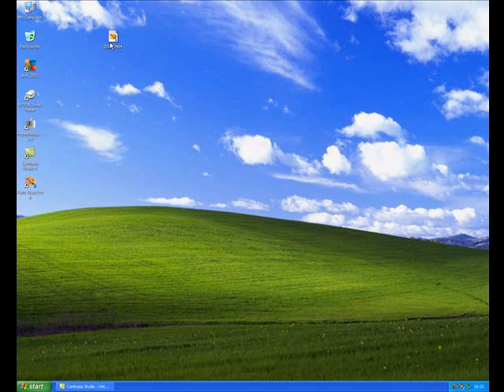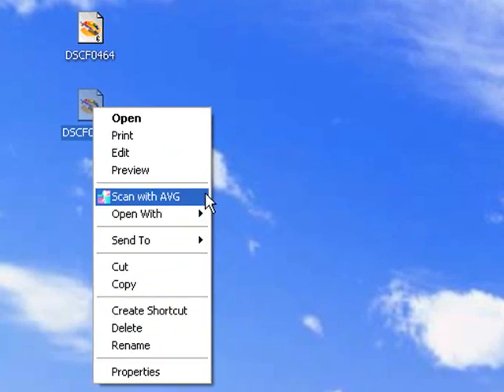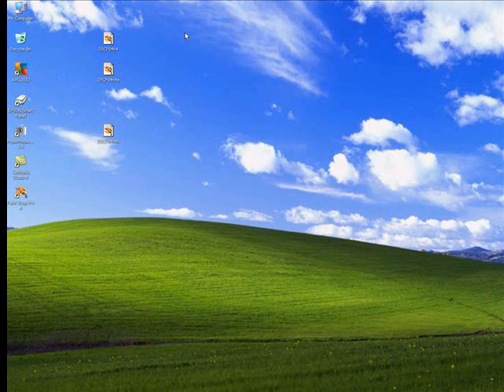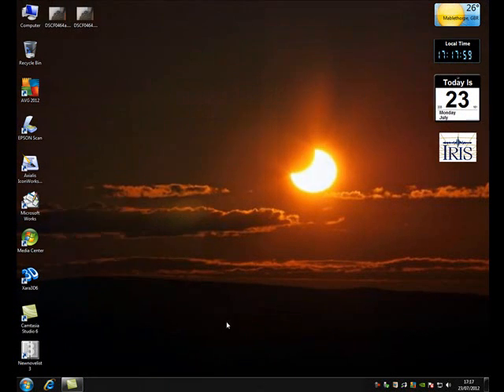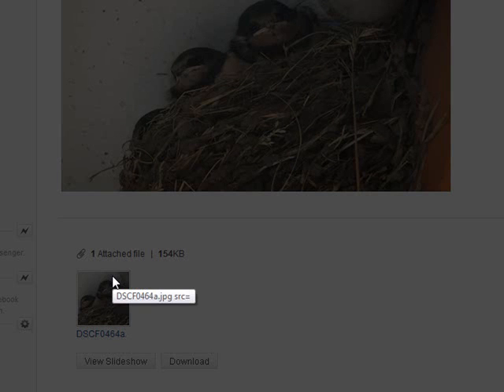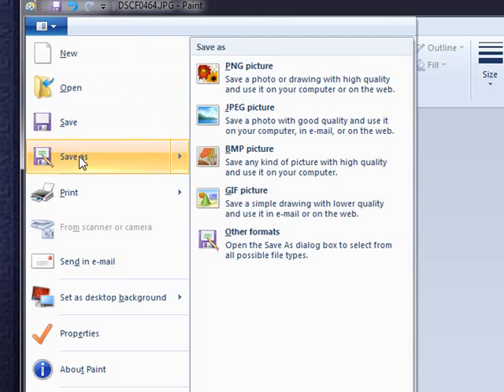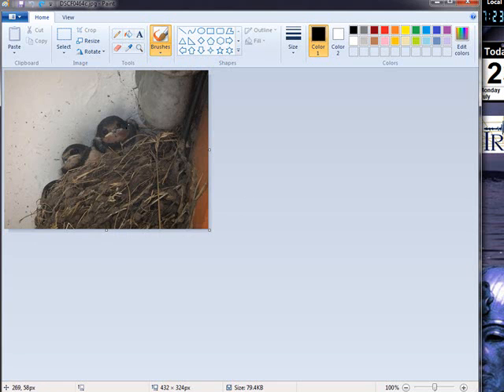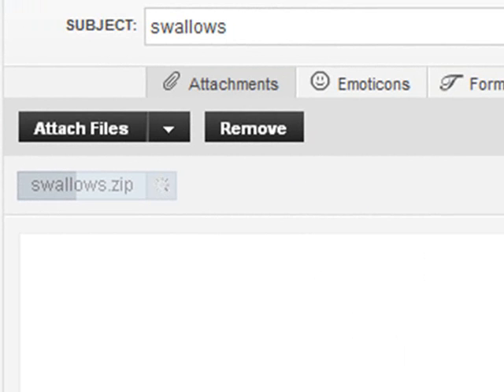How to attach pictures to emails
How to add picture attachments to emails